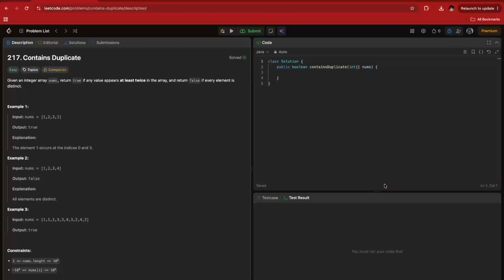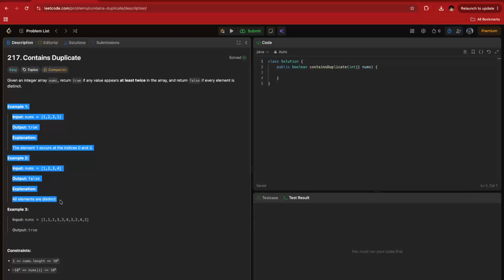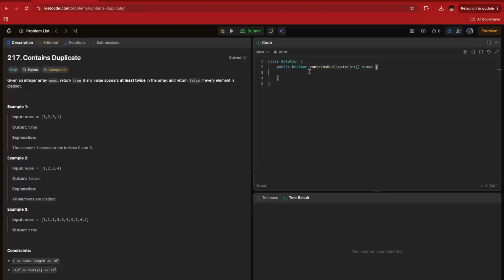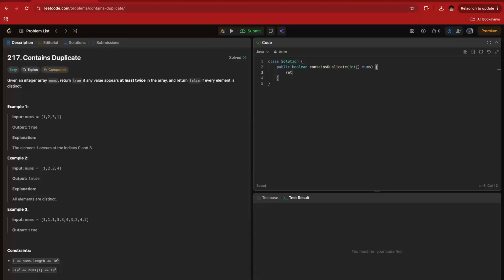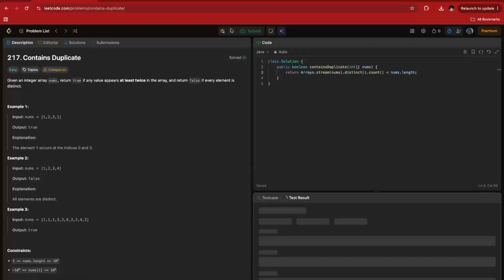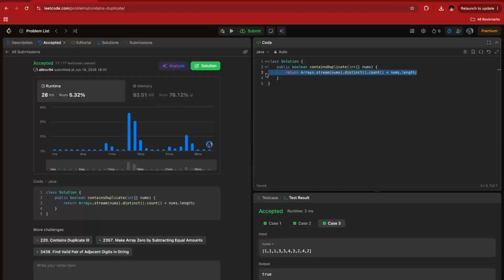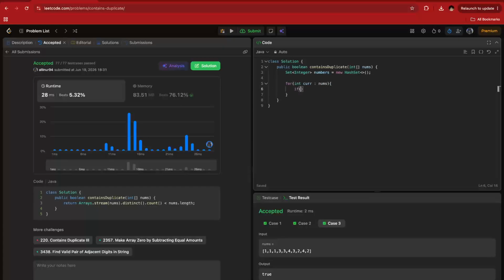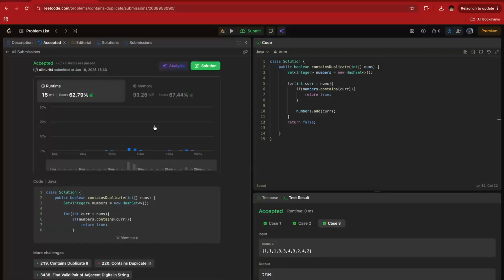Leetcode Problem - 217 Contains Duplicate | Daily Leetcode Problem Solving E2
Hello everyone. Today's problem is Leetcode 217 - Contains Duplicate